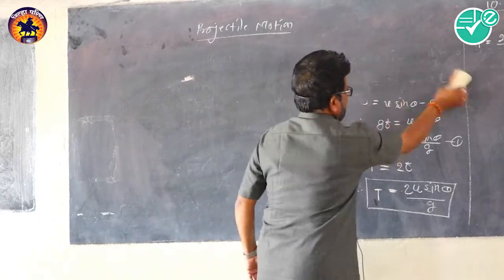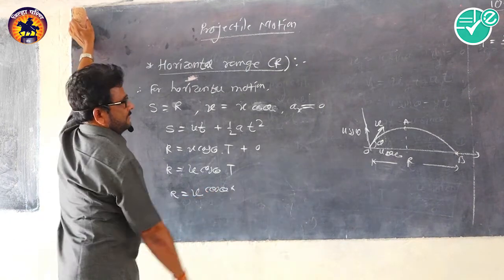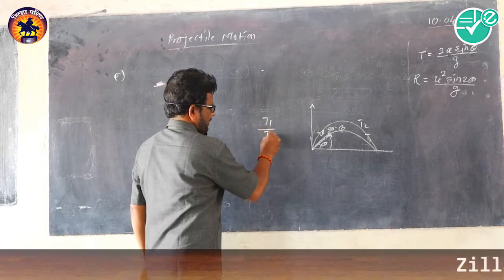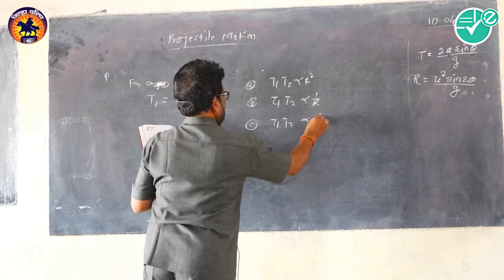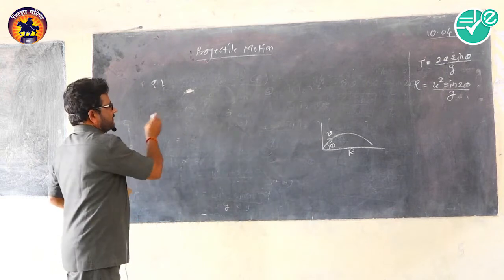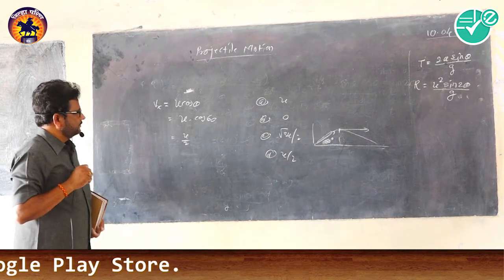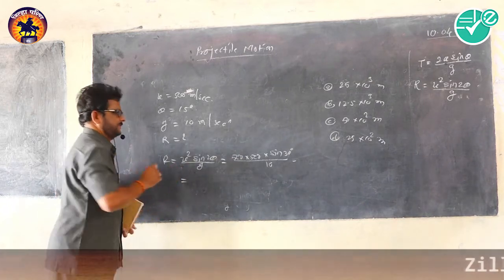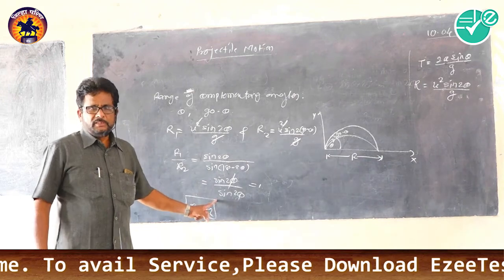Physics|Projecile Motion|02 Horizontal Range|11th|Munde R.D